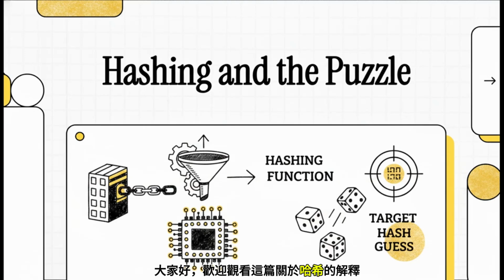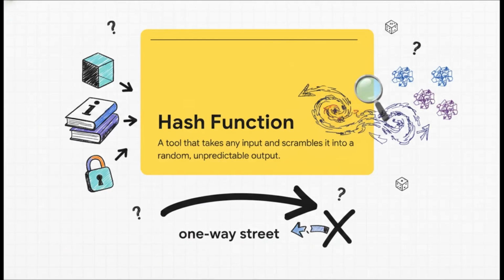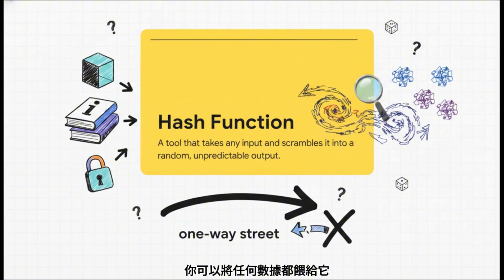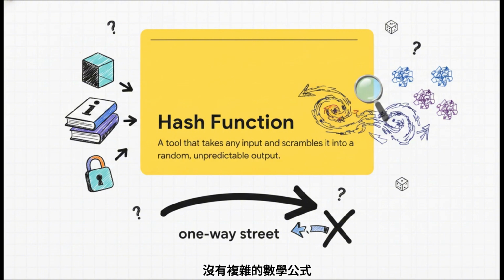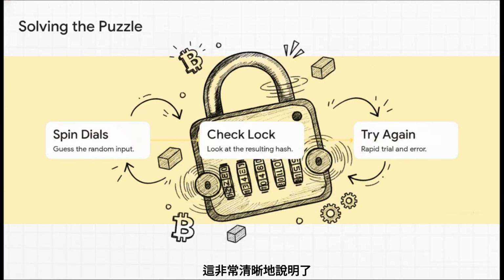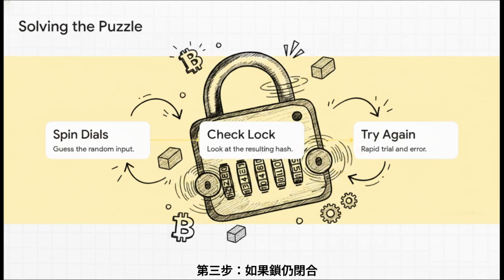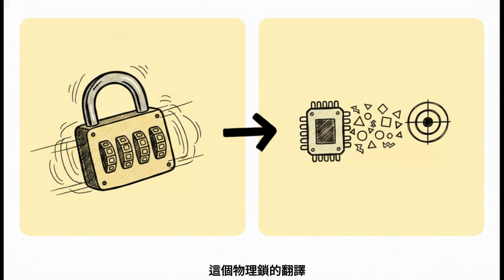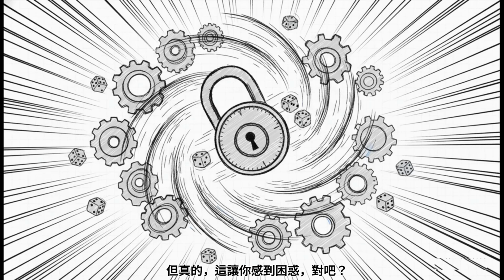Hashing and the puzzle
At the heart of Bitcoin mining is a puzzle that takes trillions of guesses every second. But what are miners actually solving? In this video we explain hash functions in plain language, how miners hunt for an input that produces a hash below a target, and why the only method is relentless trial and error using a simple combination-lock analogy.
No math background required.